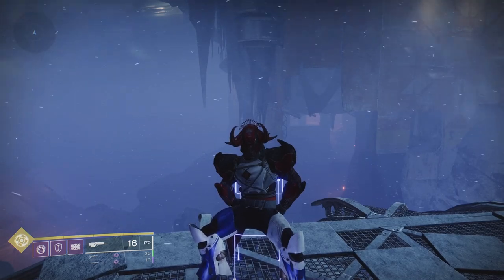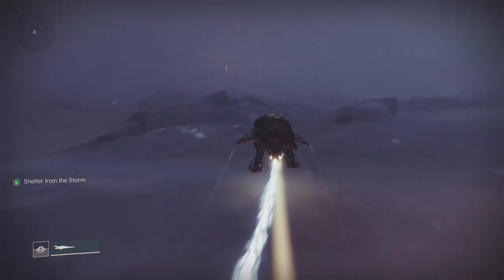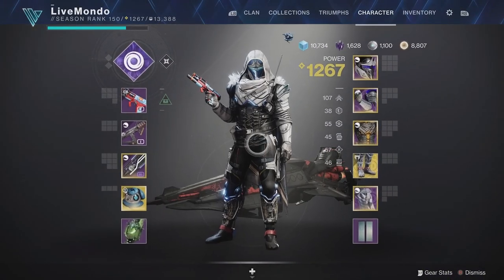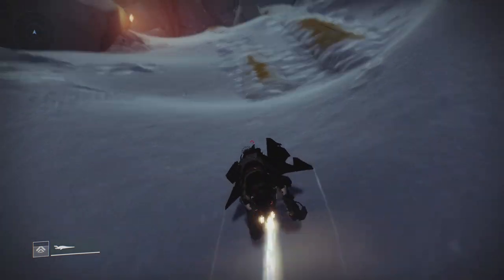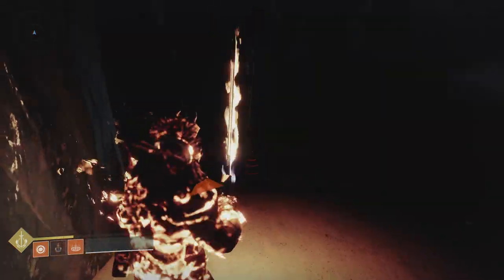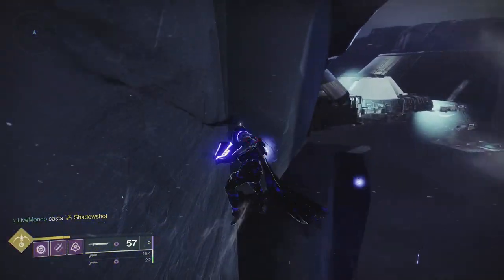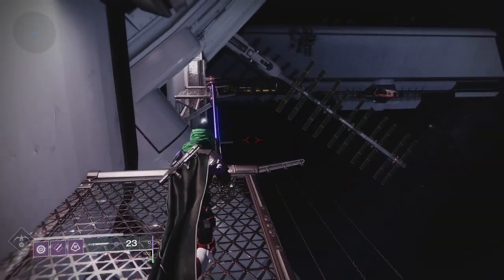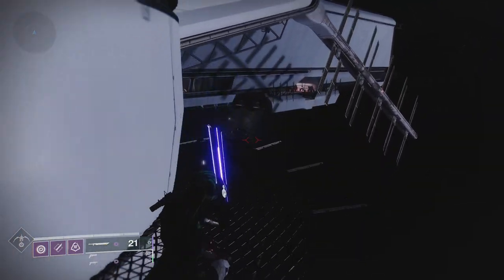How To Get The Raid Chests SOLO: Deep Stone Crypt - All 3 Characters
This is my guide to getting the raid chests from the deep stone crypt SOLO on all 3 characters. All loadouts etc are in the video and If you do these for a few weeks It will enable you to buy any of the year 1/2 raid exotics that you might have missed ( except 1K voices), Get raid mods for your runs or drop any loot you have previously got from the raid with new rolls.